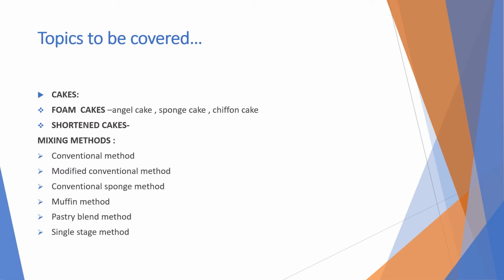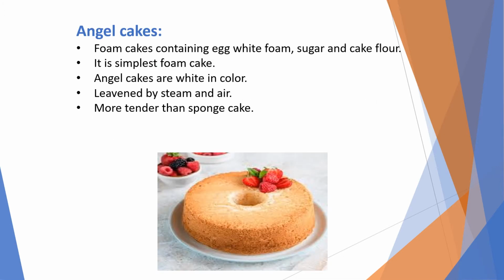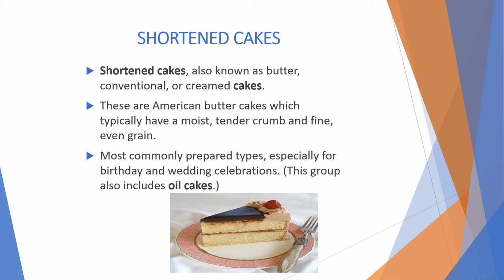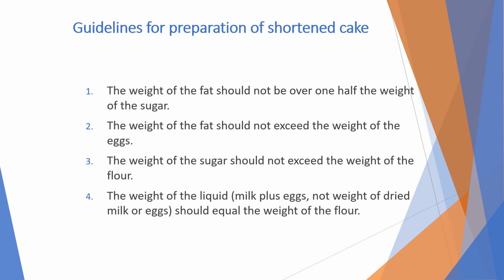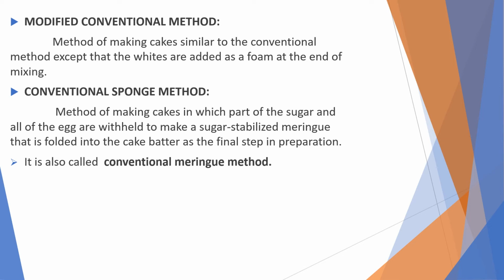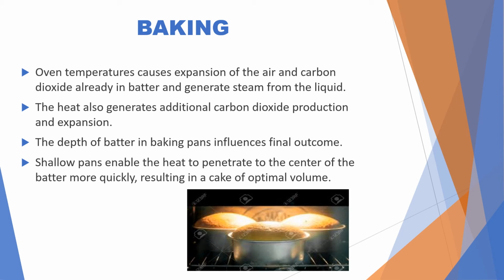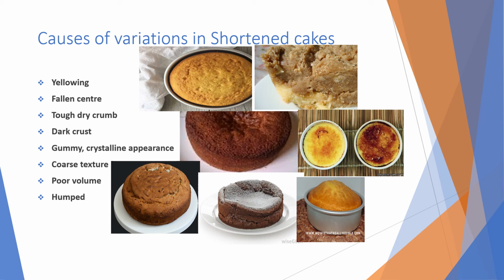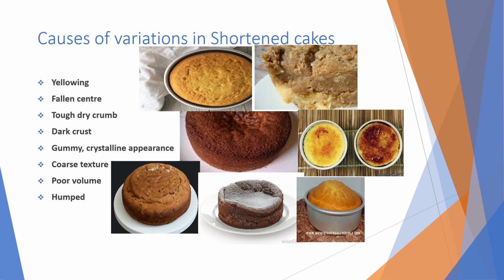VI-SEM Baking Application PART(2)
VI-SEM EXPERIMENTAL FOOD AND ITS PROCESSING TECHNIQUES 2
CAKES AND ITS MIXING METHODS